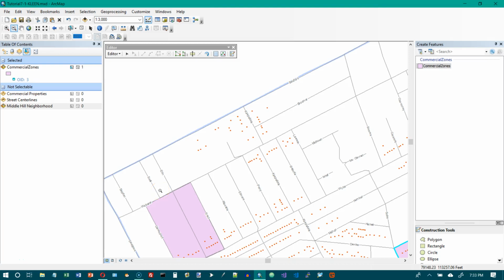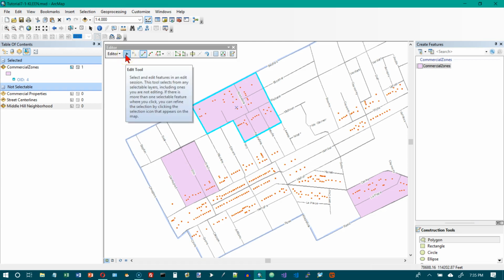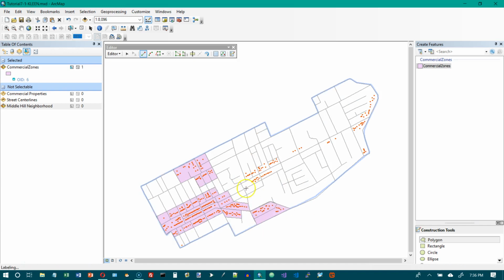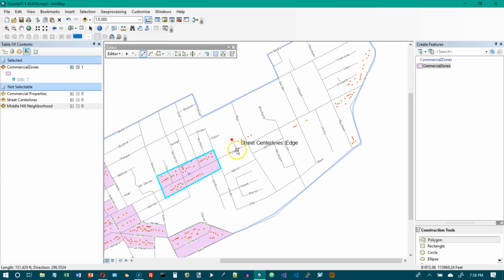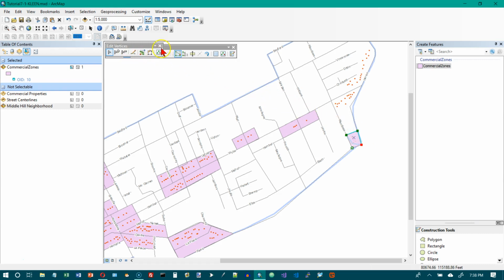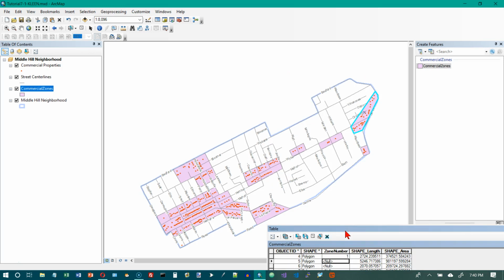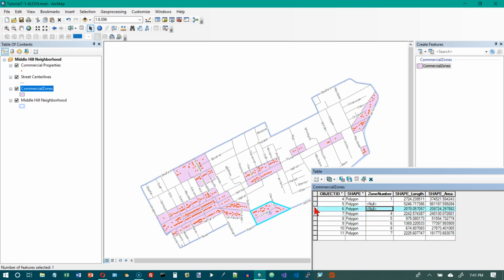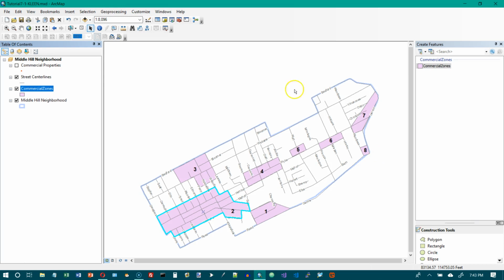ArcMap Tutorial 07-01, part 2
Tutorial 07-01, part 2 from GIS Tutorial 1 textbook.
Audio is not good. I will replace this video (eventually).